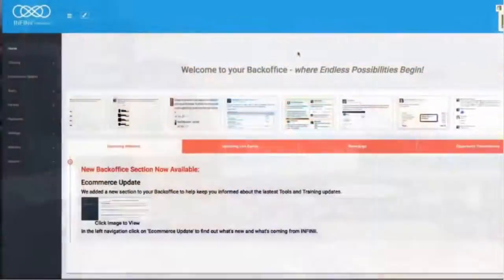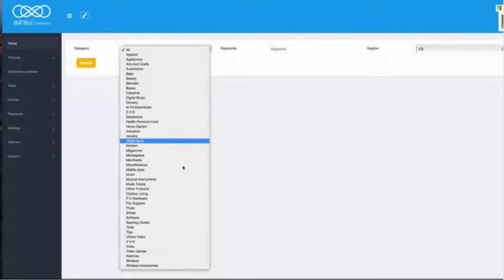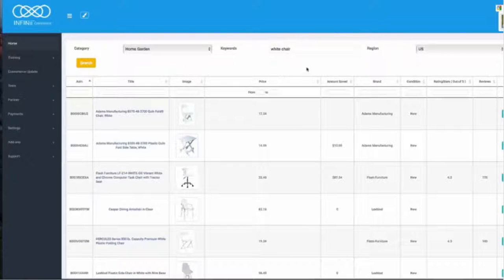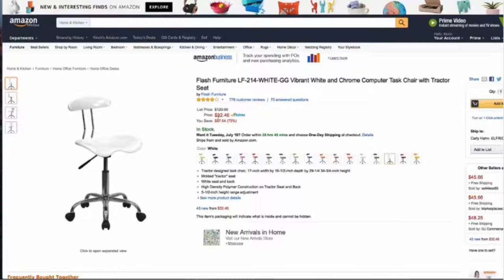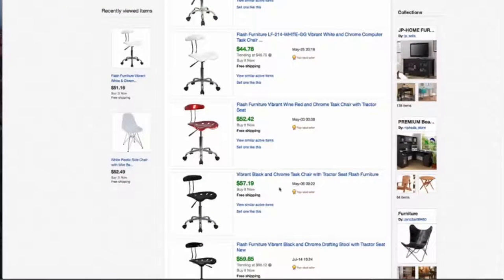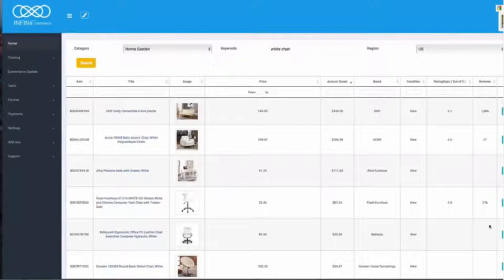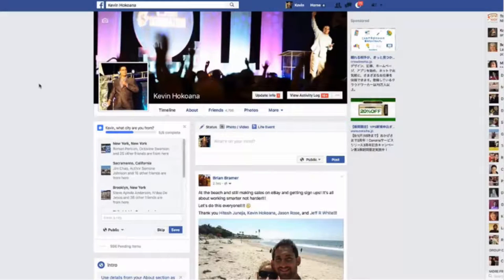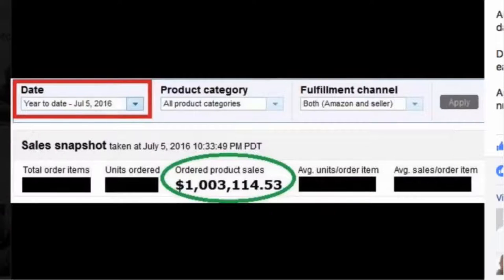Retired Master Sergeant shows you how to grow an income online in the next 8 Minutes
INFINii ARBITRAGE LISTS:
One of the biggest problems we see and the most common question we get asked from people looking to start their own eCommerce work from home business is "What should I sell?" or "Where do I source my products from?

Every week INFINii's team of expert eCommerce guru's compile a list of products that show profitable products to sell online by either Dropshipping them or by purchasing in store and then selling yourself via your own eCommerce store, eBay, Amazon's FBA or FBM, Shopify...

INFINii COACHING:
Some of our INFINii members want a little more one on one help to get their business up and running faster!

And the INFINii Private Coaching is perfect for them, we can simply plug them in to our awesome INFINii Coaching program where they can select an eCommerce expert to help them in their chosen language and field of interested, FBA, Online Arbitrage, product branding and private labeling...

INFINii SUMMARY:
eCommerce is a Trillion Dollar Worldwide Industry, Learn How You Can Earn With No Recruiting Required!

Thousands of INFINii members have looked outside of their 9-5 lifestyle and have discovered life-changing income by using sites like Amazon and eBay to create their own wealth.

Are you looking for something new, exciting and profitable with NO recruiting required?

Something that works?

In the last 2 years, our members have generated more than 2.4 Billion dollars in eCommerce sales.

This is the future, question is, do you want to be part of it?

INFINii MARKETPLACE:
Vendors = Manufactures
Customers / MarketPlace = INFINii Members
This is where our INFINii Members get exclusive access to find products to sell on their eBay, Amazon, Shopify, INFINii Stores...

Our INFINii members can DropShip from or buy in bulk at very low prices to then sell on their eCommerce sales platforms. Perfect for international INFINii members. INFINii Australia for example.

INFINii TRACKING:
Our INFINii members get access to INFINii Tracking in their INFINIi backoffice to keep track of all their supplier details, it will also let them know if the products go out of stock and if the supplier prices change it will automatically adjust the price for you! Very important for dropshipping!

INFINii REWARDS PLAN:
The INFINii Rewards Plan (INFINii Compensation Plan) offers 4 main ways to earn:

Although you do not have to recruit or sponsor people to earn with INFINii, if you do you can earn additional commissions that can pay you a very good residual income.

INFINii SUPPORT:
Even though the INFINii system is very easy to use, we are here to support you 100% by Phone, Email, Skype, FB etc. - We are here to make sure YOU succeed!

We currently have very successful INFINii Members in the following countries:
INFINii Australia
INFINii USA
INFINii Spain
INFINii UK
INFINii Germany
INFINii Israel
INFINii Canada
INFINii Brazil
INFINii India
INFINii Philippines
INFINii Asia
INFINii Russia and Ukraine
INFINii Hungry and Bulgaria

- Additional Free training and tools

Your endless "eCommerce" possibilities start today!​

George and Merrin Robinson
INFINii and DS Domination Founding Members